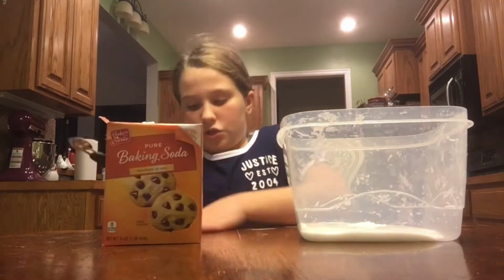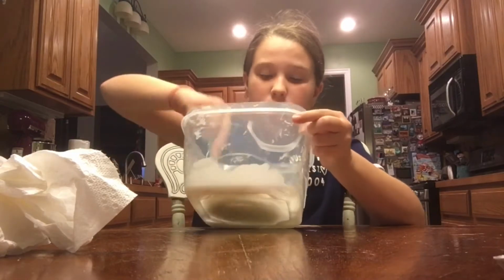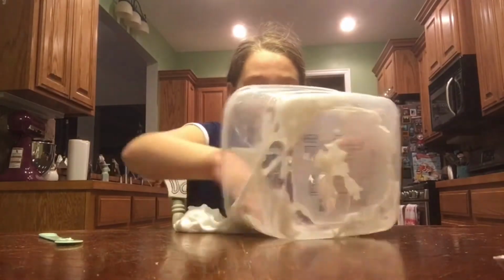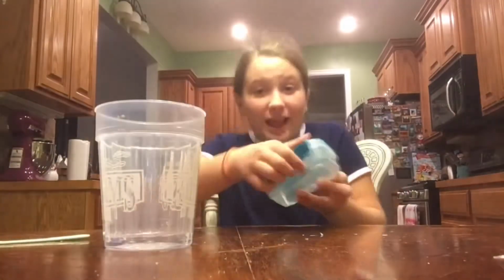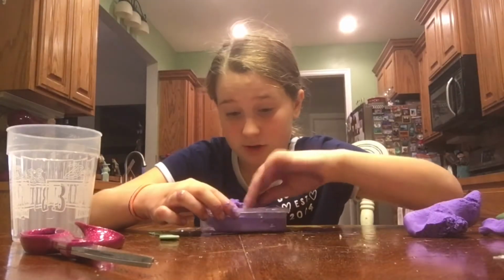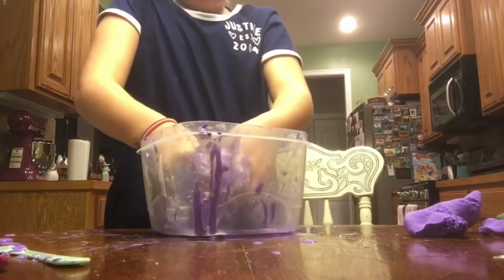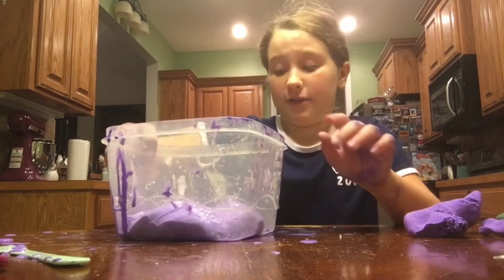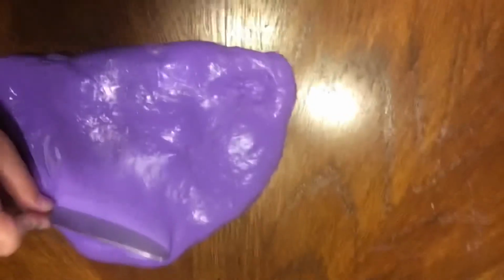Making butter slime with Macy!